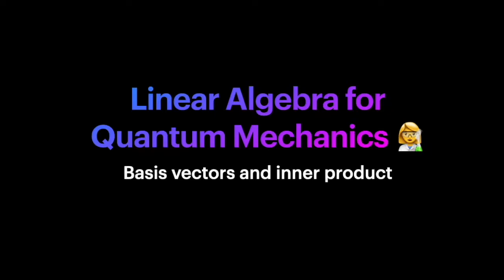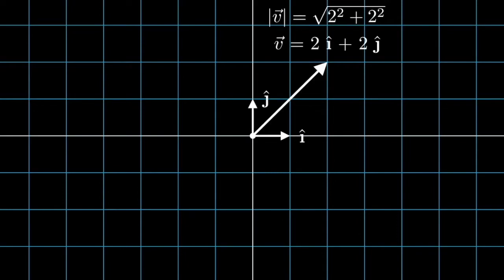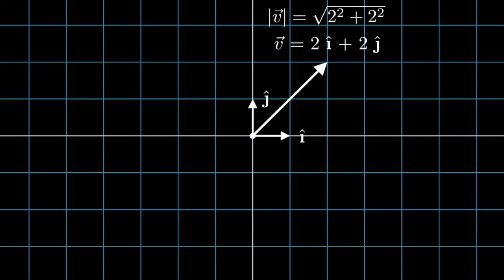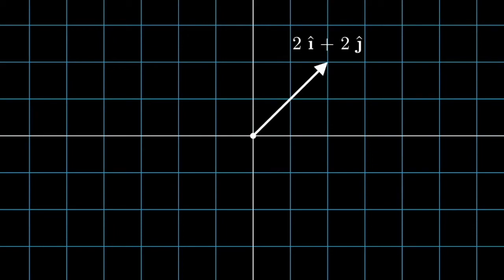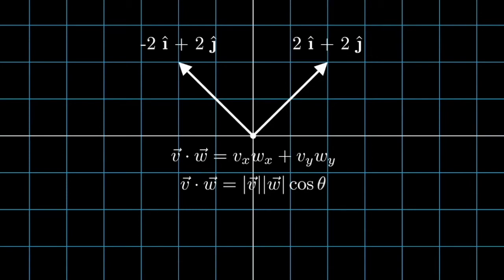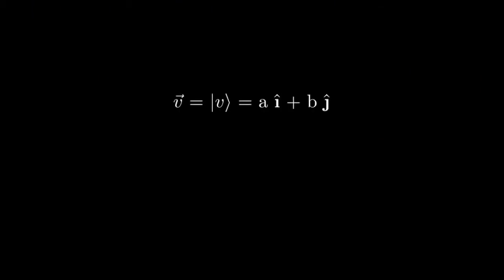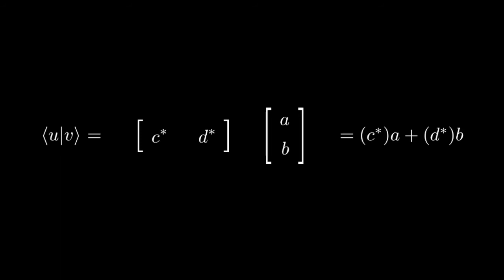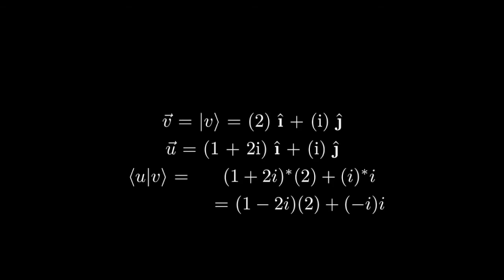Basis vectors and inner product (Linear algebra for quantum mechanics)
What basis vectors are and how to compute inner products. Also introduced are the concepts of span, dot products, linear independence, and linear combinations.

Video by: @redshiftzero
For: @QueensOfPhysics